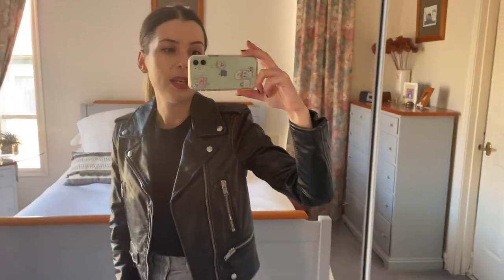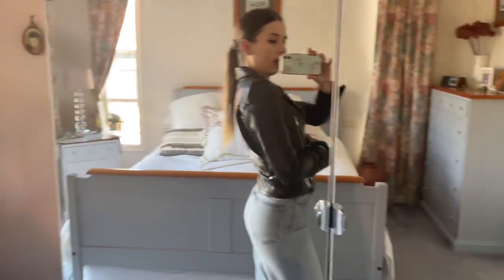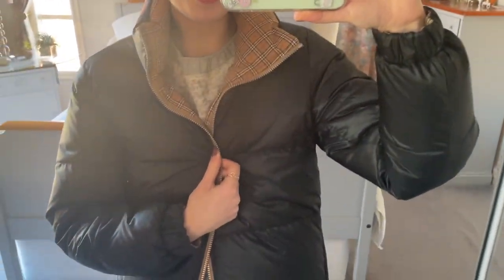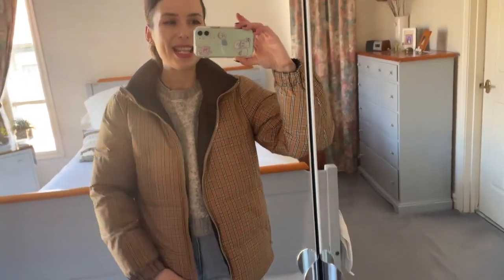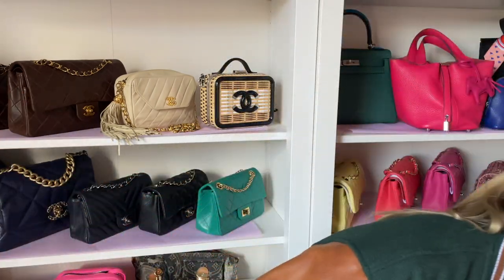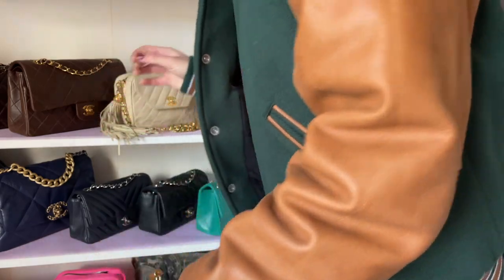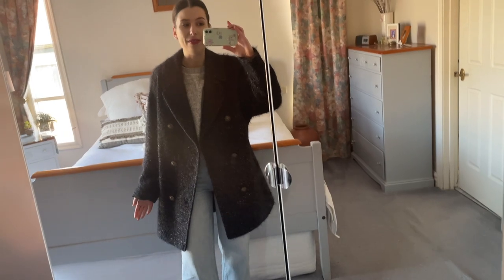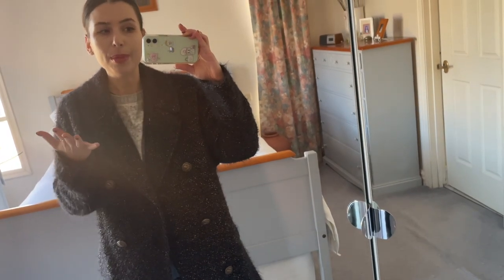RTW favourites in my CLOSET!- Dior, Gucci, YSL, Burberry plus MOMMESILK HAUL